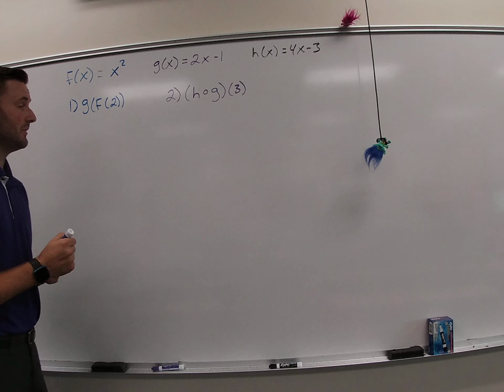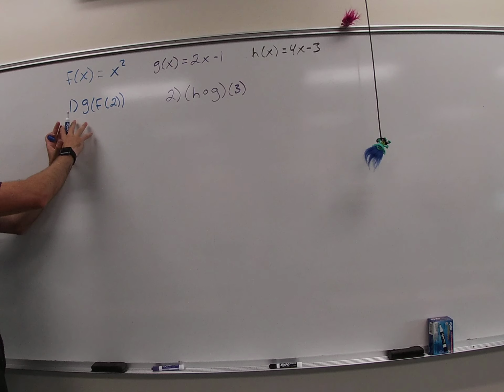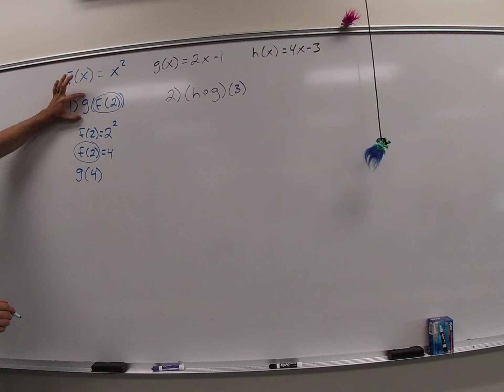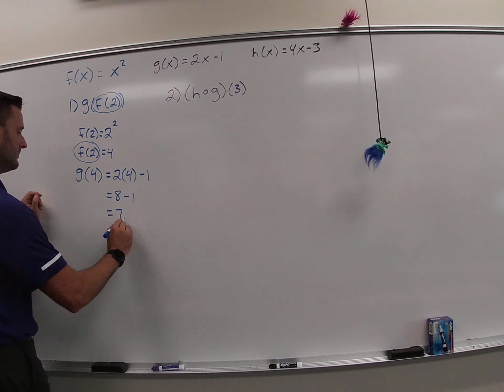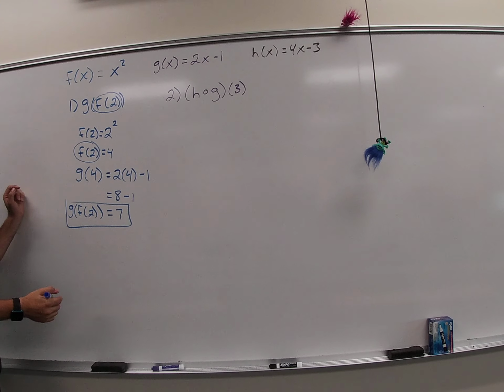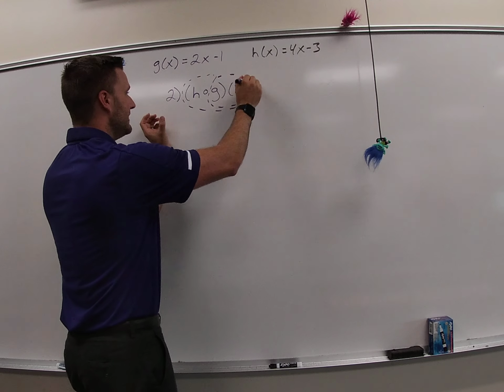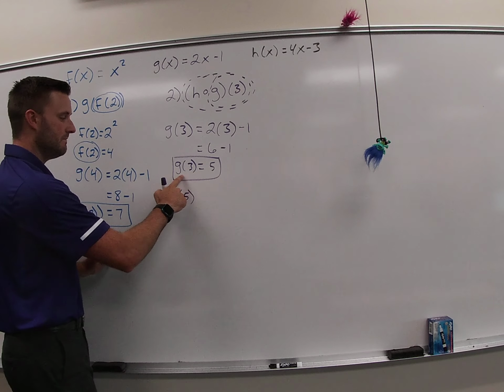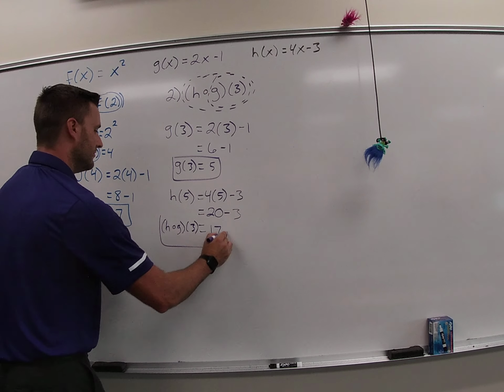24 Composing Functions with Numbers